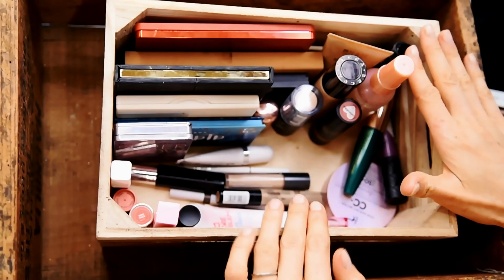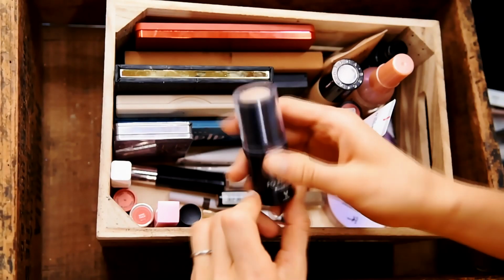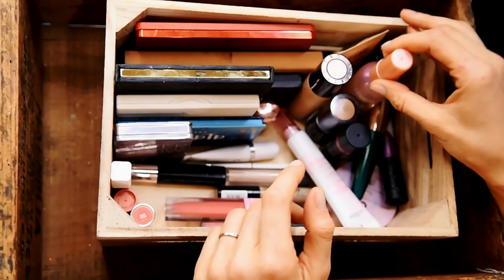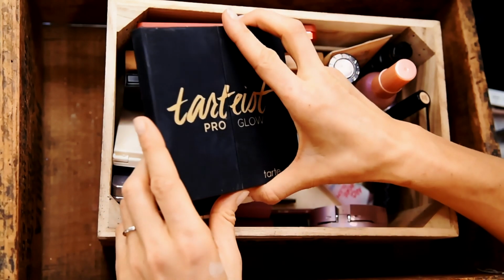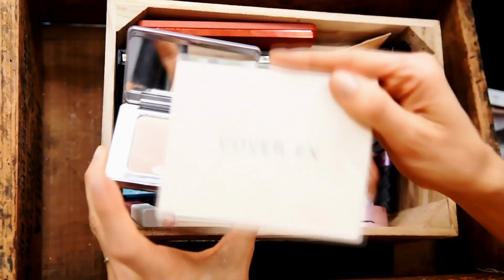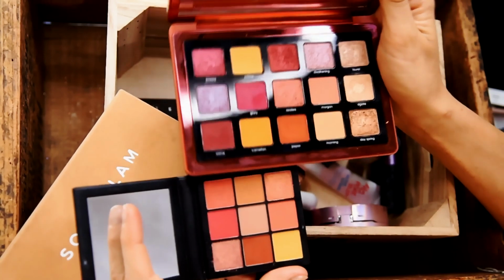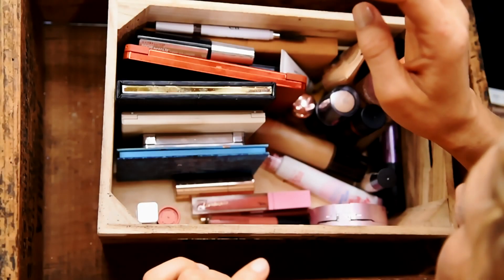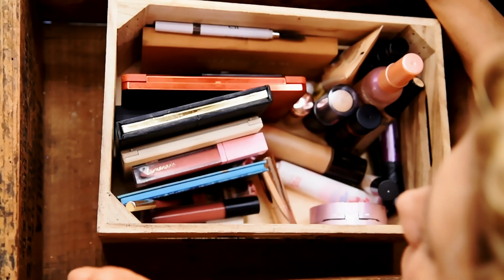My Everyday Makeup Bin | Shop My Stash July 2019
Hey Guys! In today's video I am sharing with you what I picked out from my collection for my everyday makeup bin!  Last time I selected FAR too many products so I decided to downsize my bin since my makeup routine is a bit simpler during the summer months.  But these are the things, both old and new, that I was excited to get some use out of during the rest of the summer!  Keep an eye out soon for a GRWM featuring some of these items and let me know what you are most eager to see me review/test out for you guys!  Thanks so much for stopping by!

Mandy

Tarte Pro Glow 3 Face palette: limited edition

Maybelline Brow Precise Fiber Volumizer in Blonde: discontinued:(

BareMinerals Gen Nude Buttercream gloss in Cosmic: shade discontinued